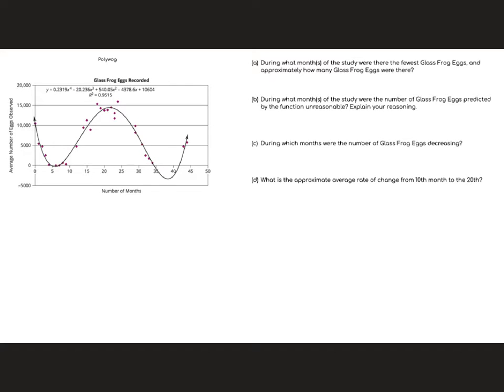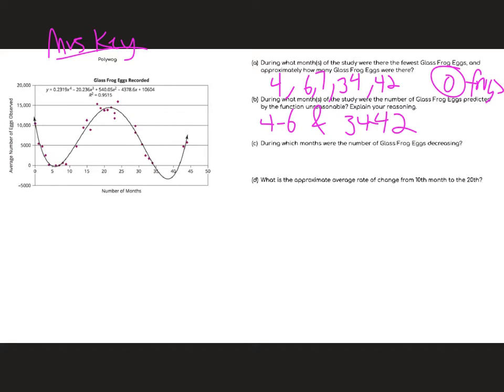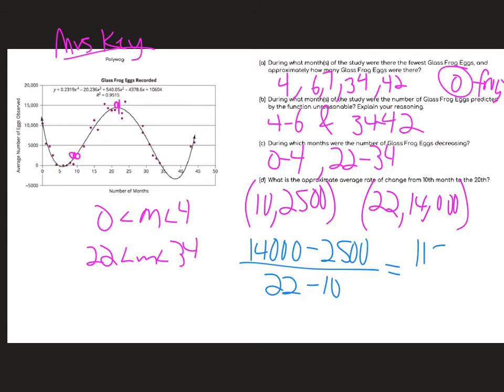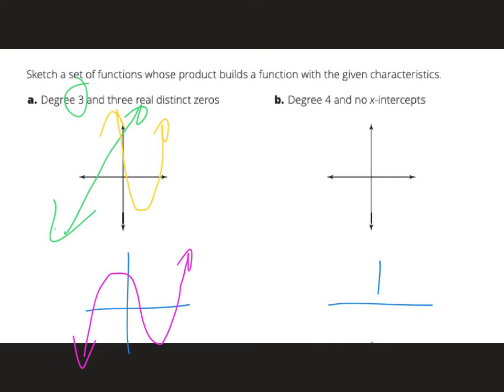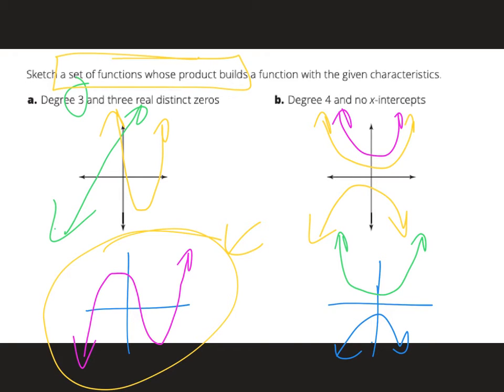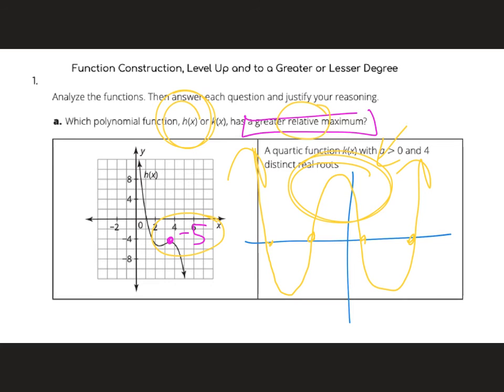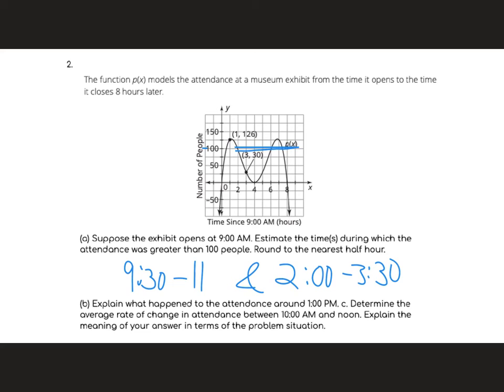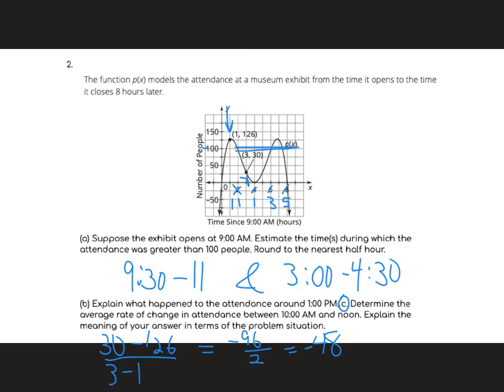Alg 2 SR 08 - polywog & Function Construction, Level Up and to a Greater or Lesser Degree